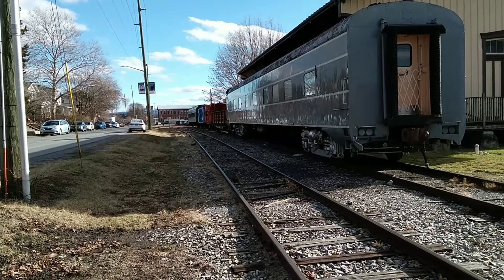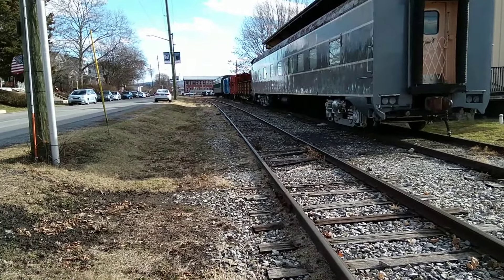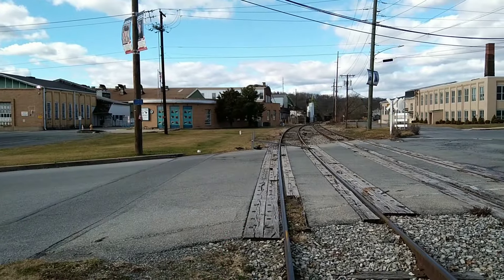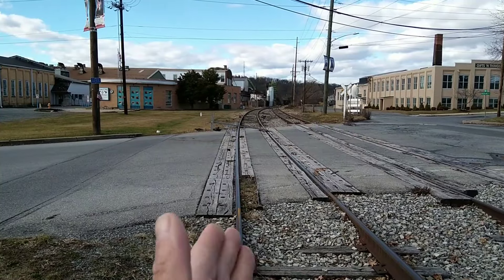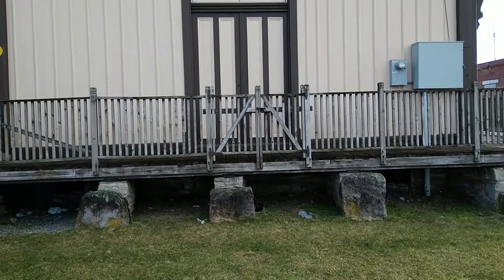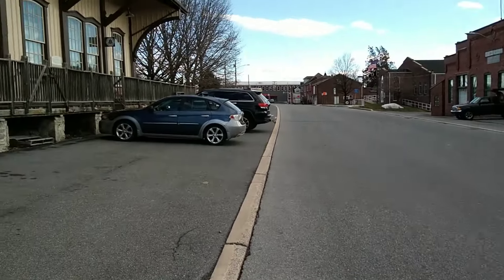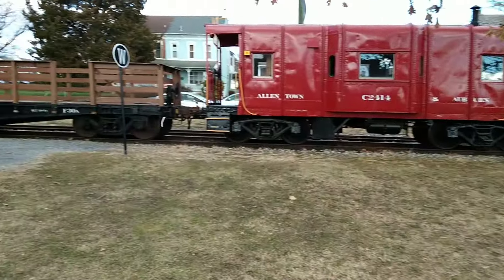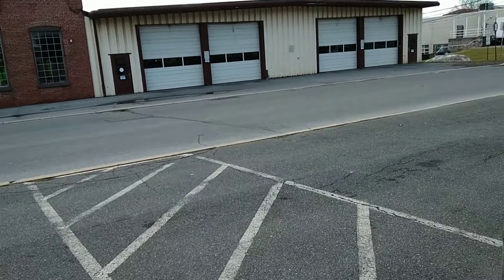The Kutztown railroad station. (very windy at spots) Kutztown PA.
Hello everyone. Wrapping up for the week we finish in Kutztown Pennsylvania. This is where the Allentown and Auburn railroad of today operates their excursions from. Built in 1869 by the Philadelphia and Reading railroad, this allowed for passenger service from Kutztown to Topton where passengers could then go west to Reading or east to Allentown. The grade into Kutztown was part of the defunct Allentown railroad. The Reading used this grade to build their Kutztown branch which opened in 1870. The line did not extend north of Kutztown but the grading was done. We will be investigating that next time. 1/13/24